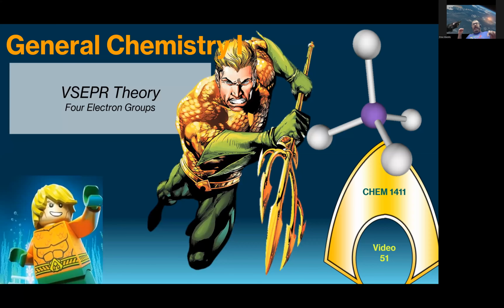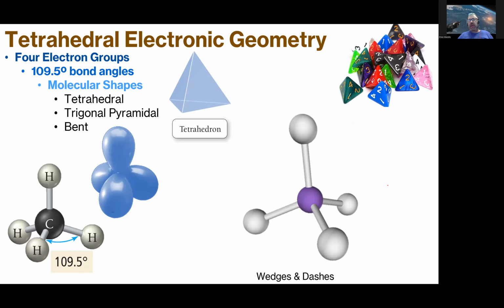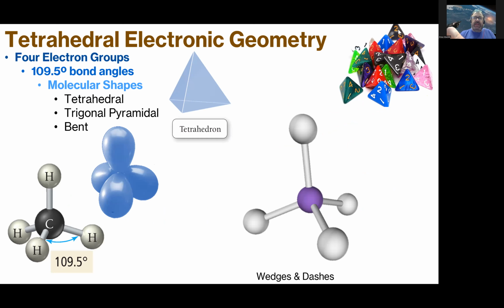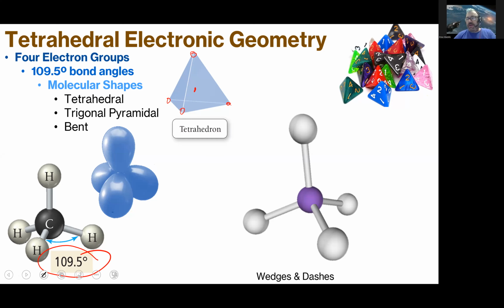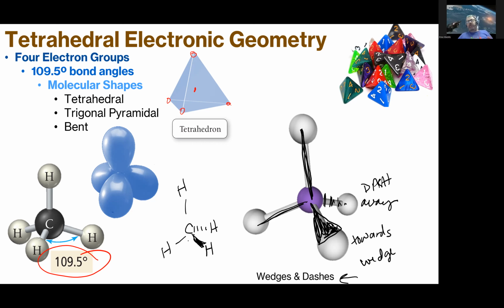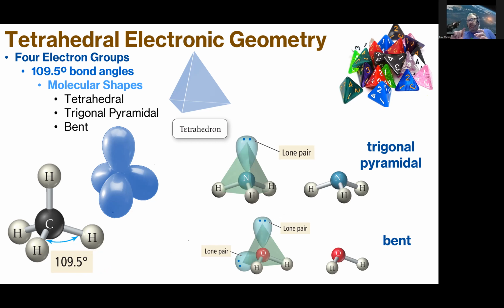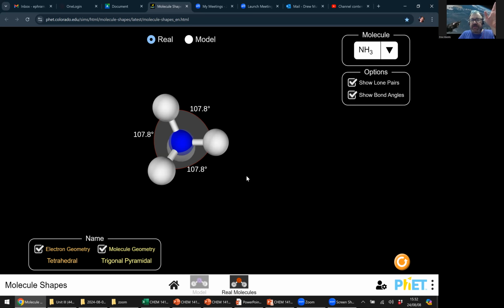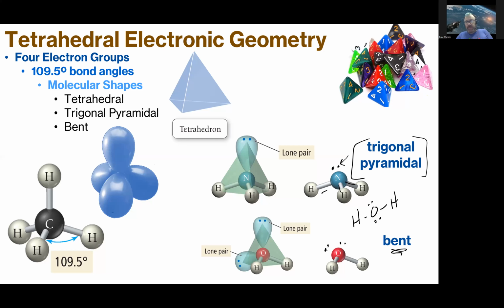CHEM 1411 - 051 - VSEPR Theory: 4 Electron Groups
VSEPR Theory, Electronic Geometry, Molecular Geometry, Shape